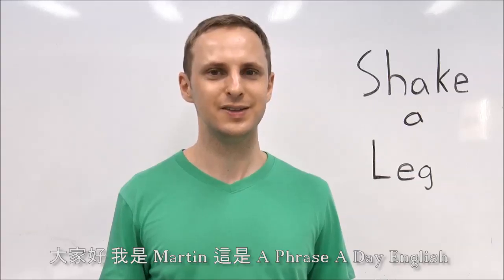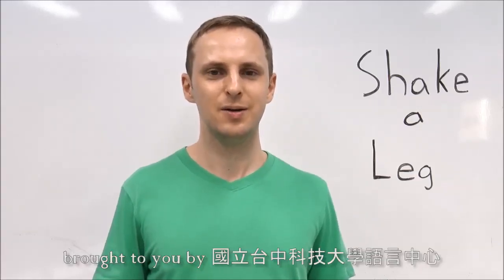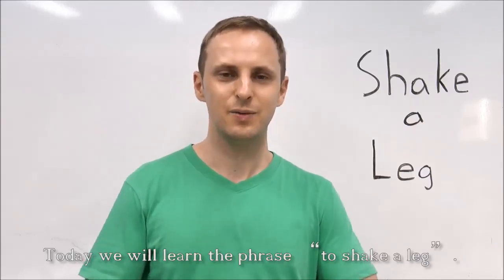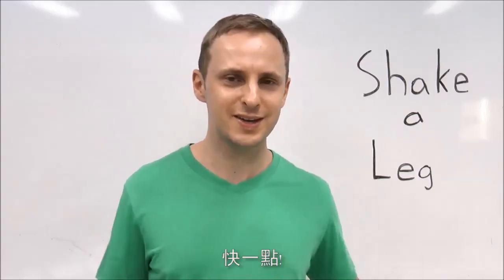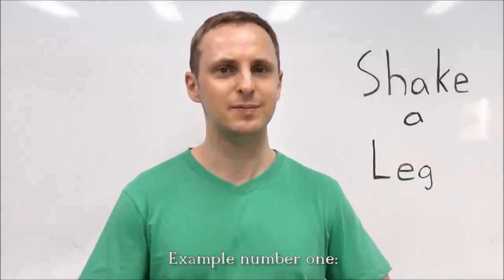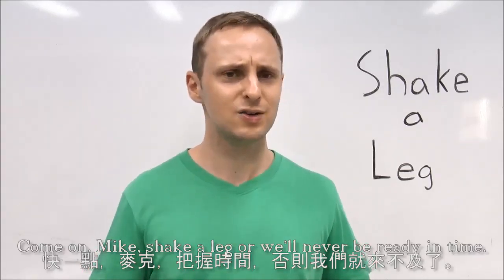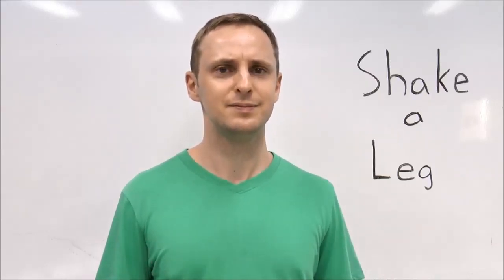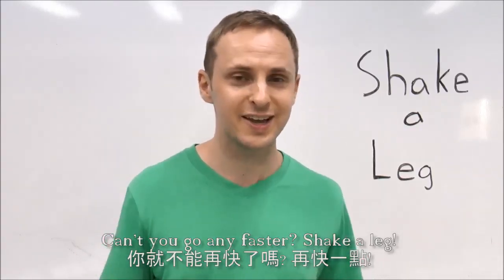20230927-shake a leg